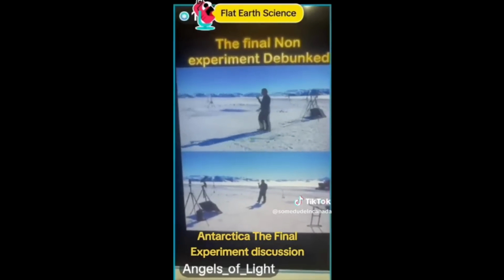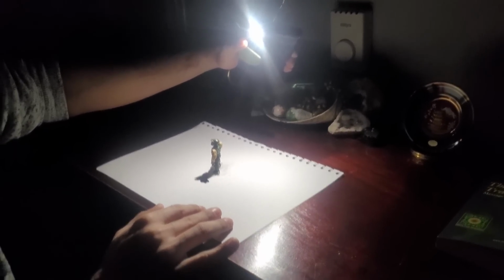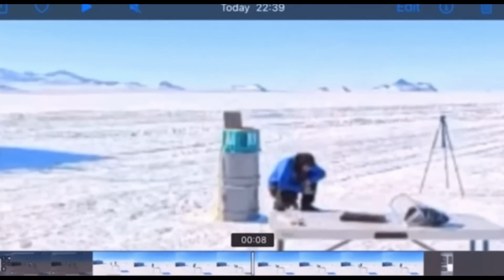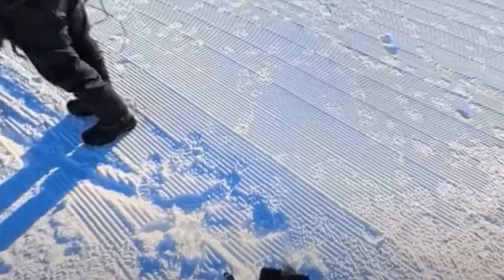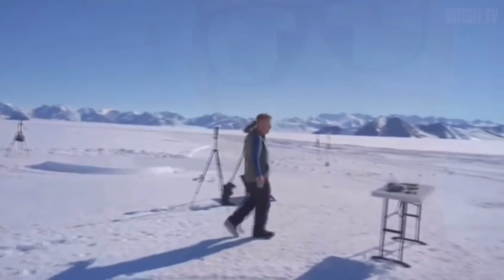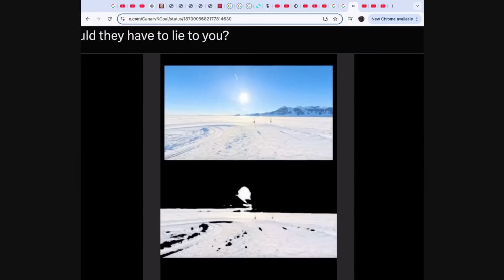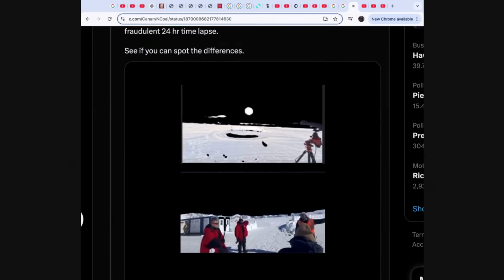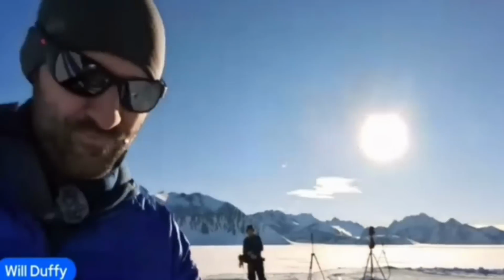Final Experiment Fakery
As footage continues releasing and astute internet sleuths continue analyzing anomalies and inconsistencies, it’s becoming increasingly clear that the so-called Final Experiment’s 24-hour Antarctic Sun was just another faked event recorded on a film set...